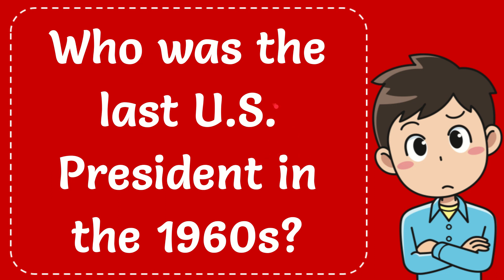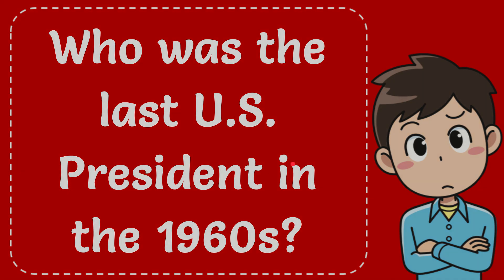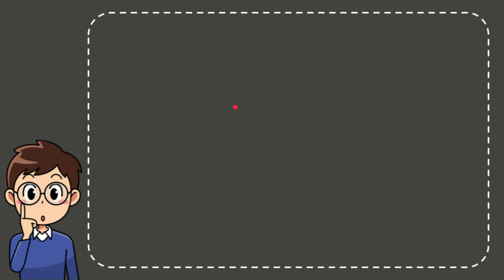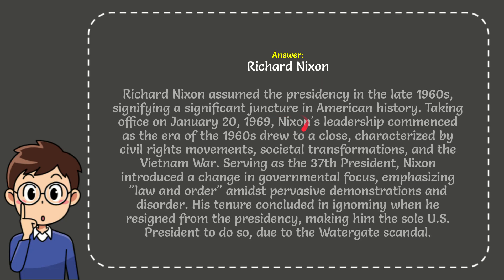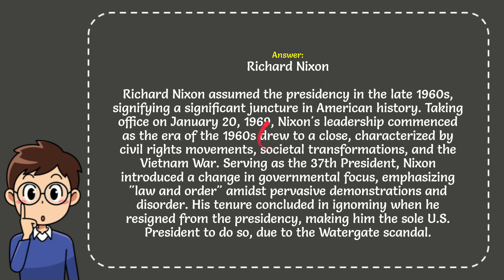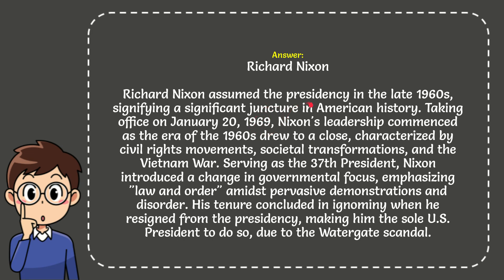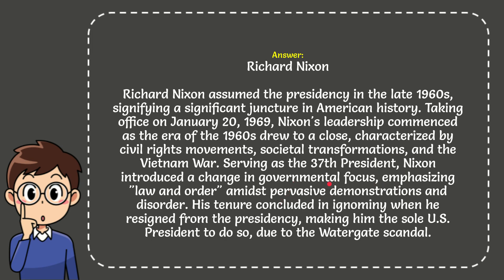Who was the last U.S. President in the 1960s? Explained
Richard Nixon assumed the presidency in the late 1960s, signifying a significant juncture in American history. Taking office on January 20, 1969, Nixon's leadership commenced as the era of the 1960s drew to a close, characterized by civil rights movements, societal transformations, and the Vietnam War. Serving as the 37th President, Nixon introduced a change in governmental focus, emphasizing "law and order" amidst pervasive demonstrations and disorder. His tenure concluded in ignominy when he resigned from the presidency, making him the sole U.S. President to do so, due to the Watergate scandal.